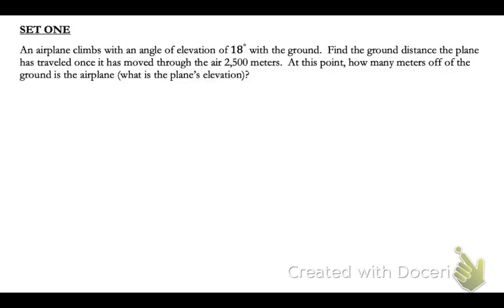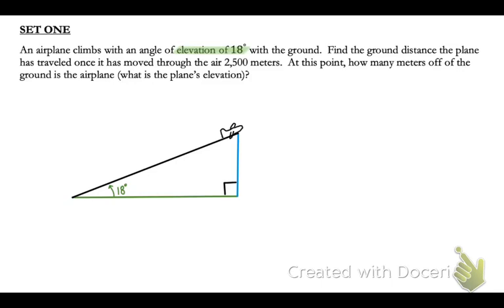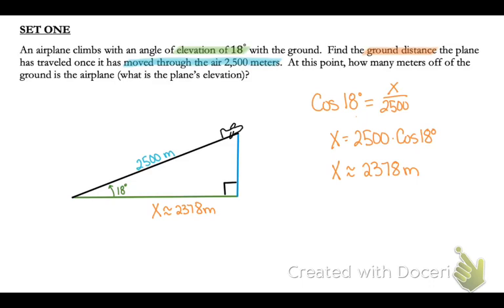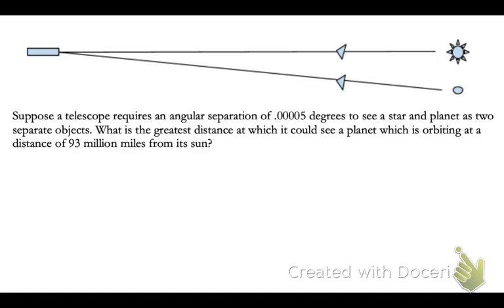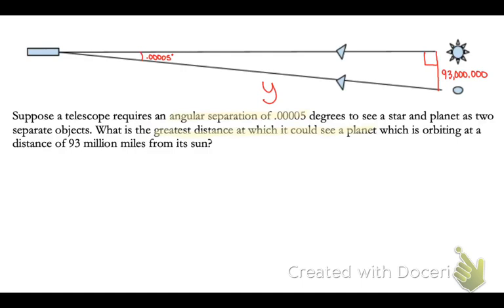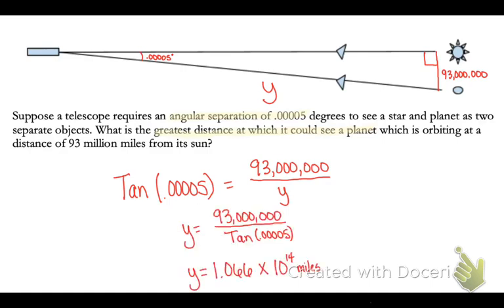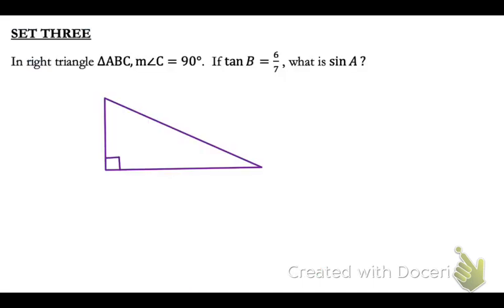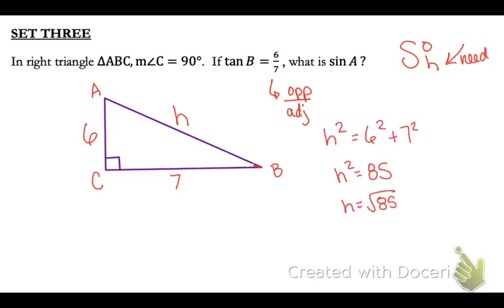Geo - Concept 33 Teacher Talk